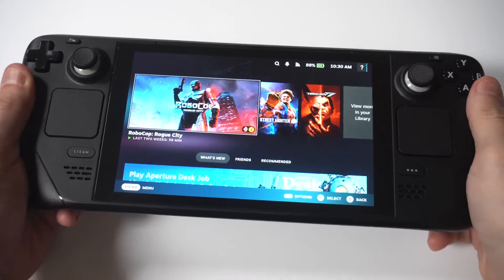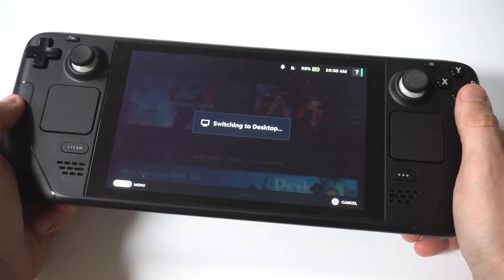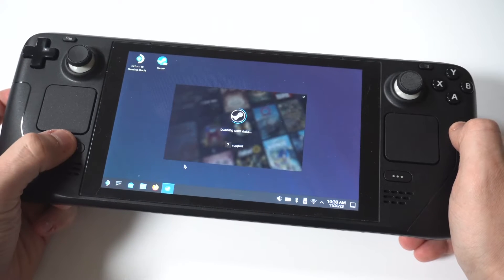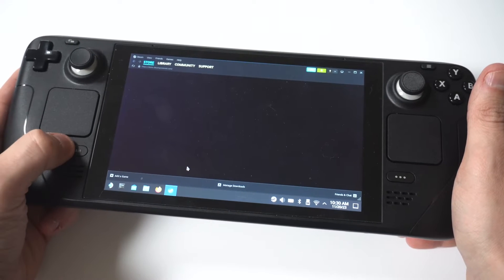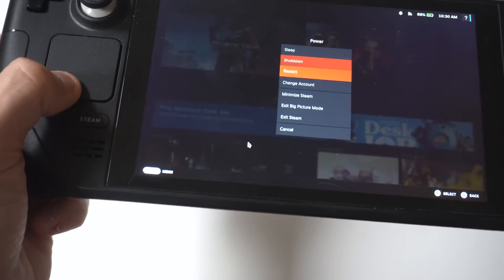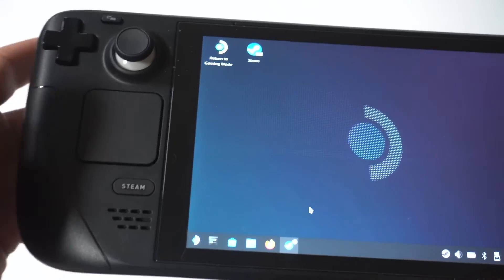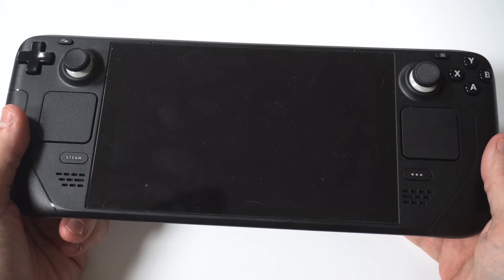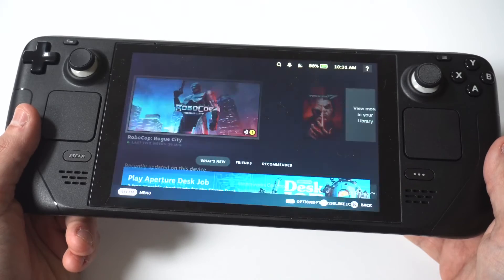How To Exit Desktop Mode On Steam Deck OLED - Easy